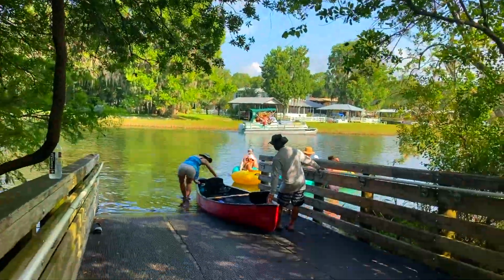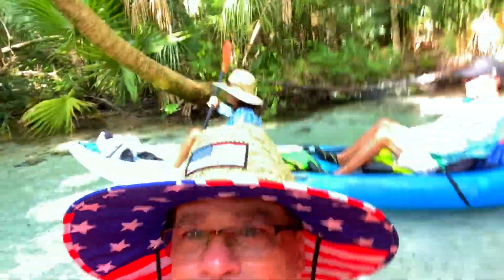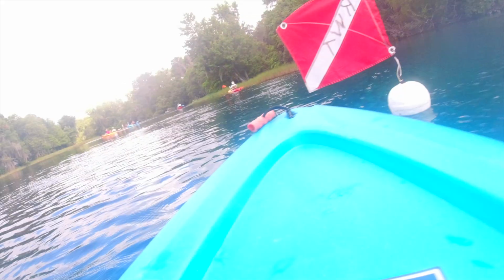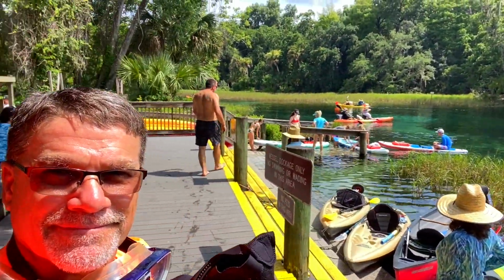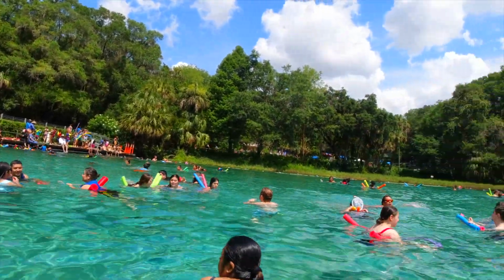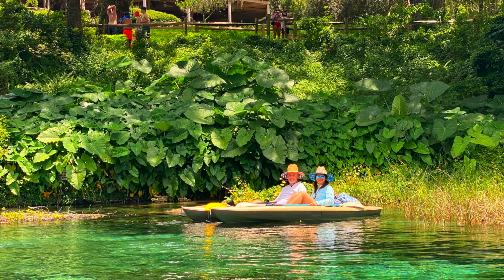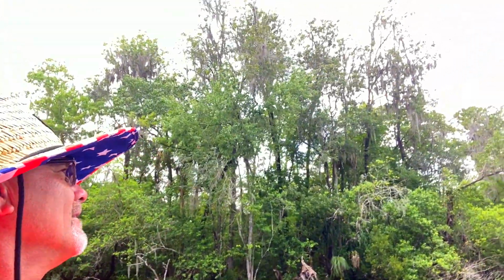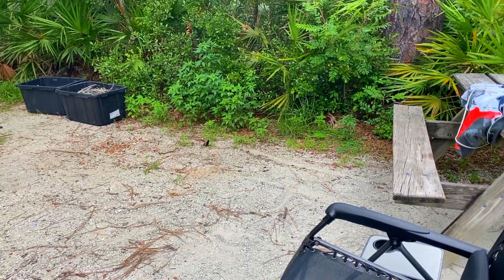Rainbow Springs 2022 Part 2